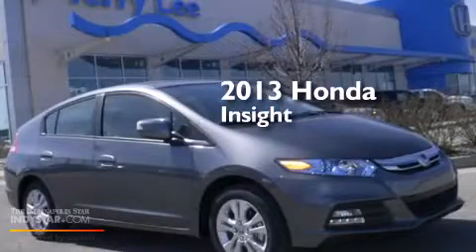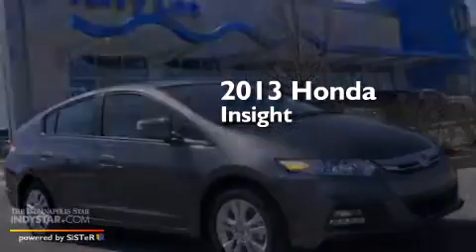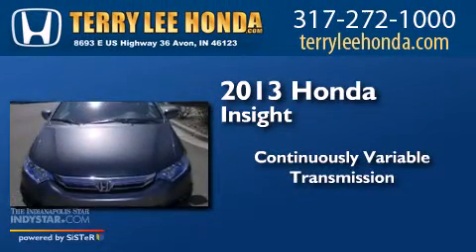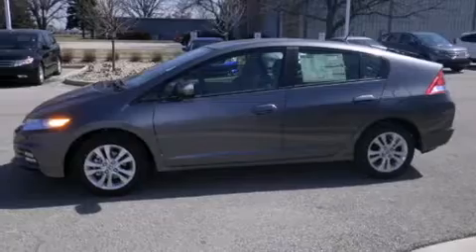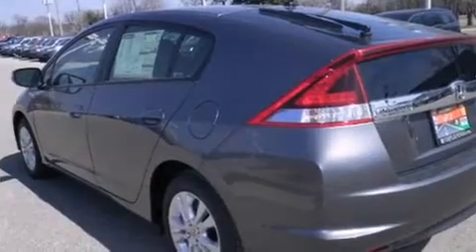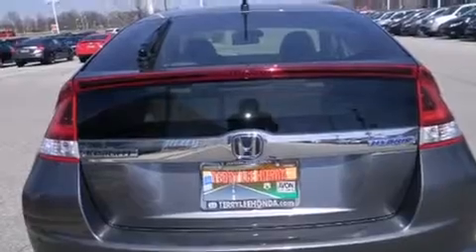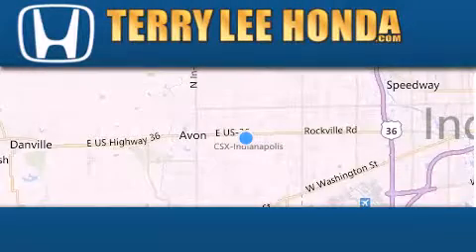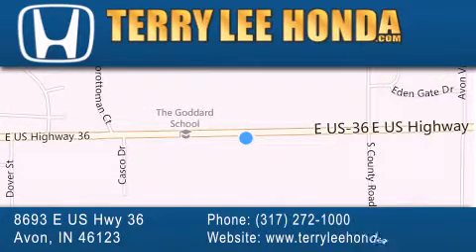2013 Honda Insight Carmel IN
We have been honored to serve the Avon IN area , we promise that your experience at our dealership will exceed your expectations ! Year : 2013 Make : Honda Model : Insight Engine : 1.3L 4 cyls Trans . : Continuously Variable (CVT) Exterior : Polished Metal Metallic Interior : Gray w/Fabric/Leatherette Seat Trim Stock : 12973 Terry Lee Honda 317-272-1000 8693 E. US Highway 36 Avon , IN 46123